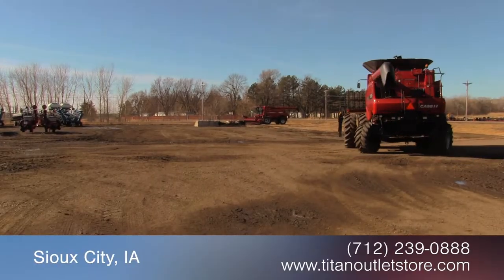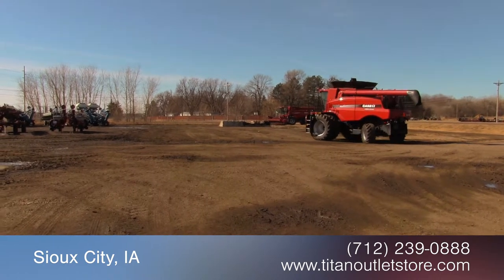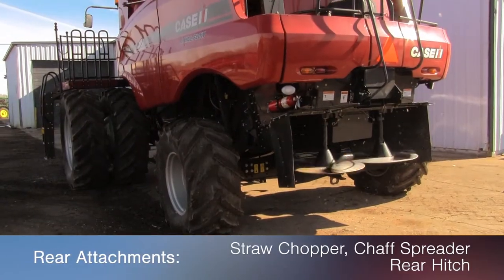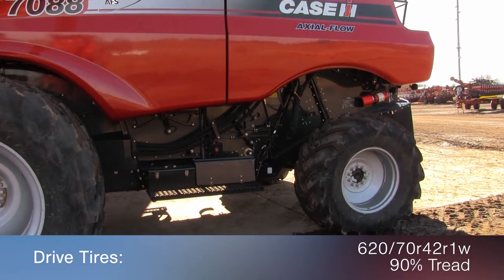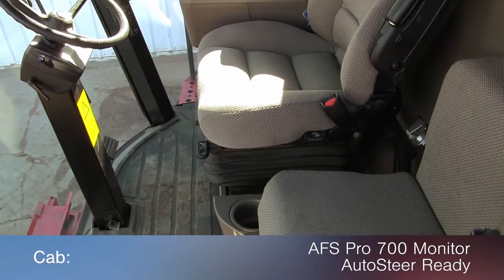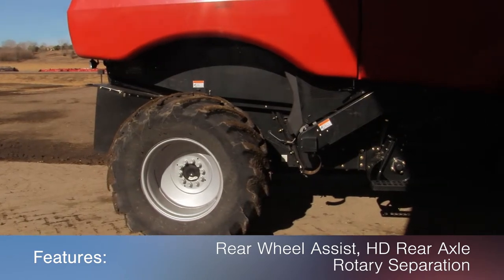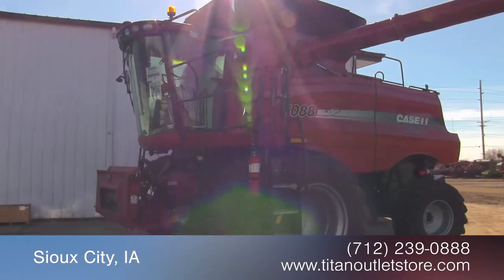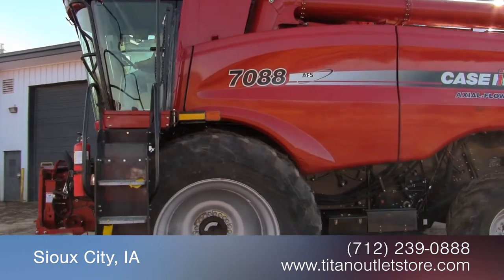Case IH 7088, UPTIME READY!, 774 Sep Hrs, 4WD, FT Combine For Sale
For Sale Used 2010 Case IH 7088, UPTIME READY!, 774 Sep Hrs, 4WD, FT Combine On Yard serial# YAG004001 stock# 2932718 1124 hours
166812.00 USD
• Used
• Used CIH 7088 Combine
• UPTIME READY!
• 774 Sep Hours
• Dual Michelin 620/70R42
• Michelin 600/65R28
• Field Tracker Feederhouse
• Electric-adjust Standard Sieves
• Straw Chopper
• Chaff Spreader
• AFS Pro 700 Monitor
• Grain Bin Extension Crary Big Top
• Long Extended Wear Unloading Auger
• 2-Speed Hydro
• Standard Final Drive
• HD Rear Axle
• Rear Wheel Assist
• Crops-Corn & Beans
• Rotary Thrashing
• Fore/Aft Reel
• Auto Steer Ready
• NO ROCK TRAP
• Auto Header Height Control
• Auto Reel Speed
• 2 HID Lights
• Beacons
• Trailer Hitch
• Starts and Runs well
• UNIT MAY BE IN TRANSIT.  PLEASE CALL BEFORE COMING TO VIEW AT OUR OUTLET STORE LOTS
• 100% Money Back Guarantee*
• Ask us about our Preferred 500 Hour -- 12 Month - $500 Deductible Warranty*
• Chaff Spreader
• Auto Pilot
• Thrashing - Rotary
• Contour Feeder House
• Sieves - Standard
• Fore/Aft Reel